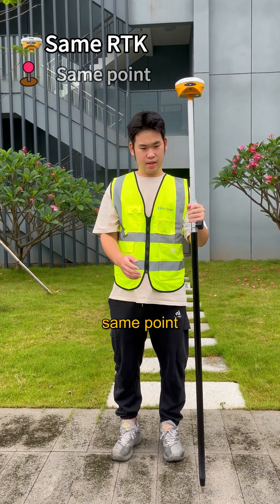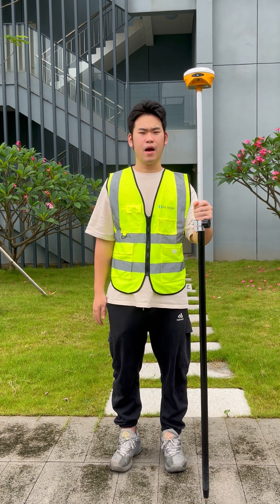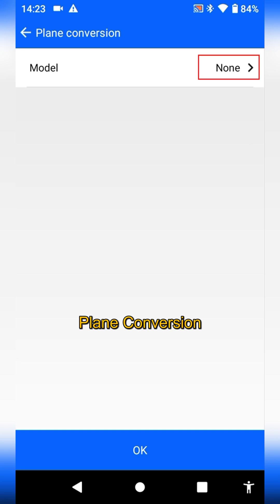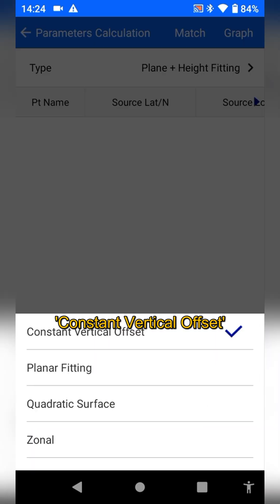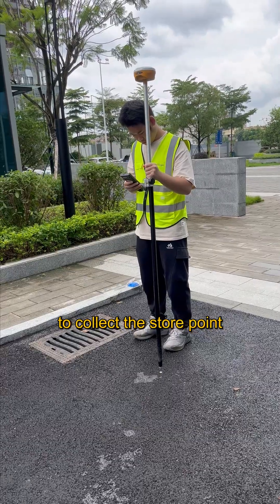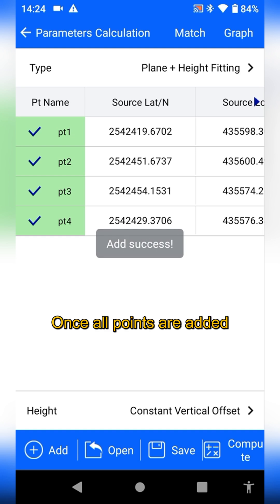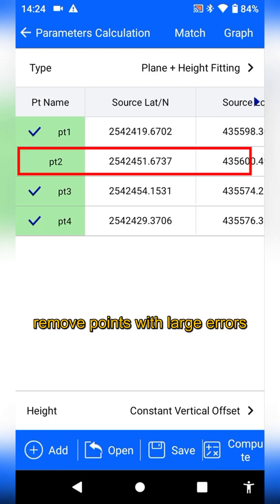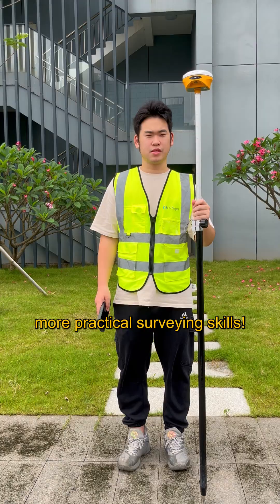🤔Why Your RTK Results Are Way Off – It’s NOT the Device!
Getting several meters of error while others get 2 cm accuracy with the same RTK?
It’s probably not a hardware issue — the real problem is your parameter calculation.

In this video, Alan walks you through the full process of parameter calculation:
✔ Checking coordinate system settings
✔ Selecting the correct fitting method
✔ Add control points correctly
✔ Identifying and removing high-error points
✔ Verifying results properly

Whether you’re a beginner or a field expert, this step-by-step guide will help you avoid common mistakes and get the accuracy you need.